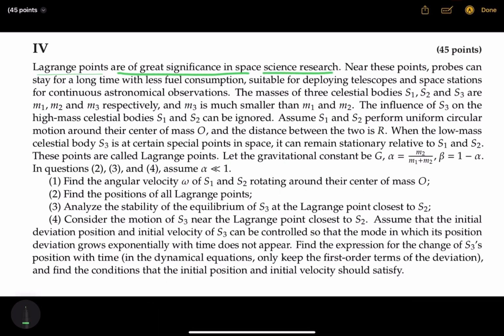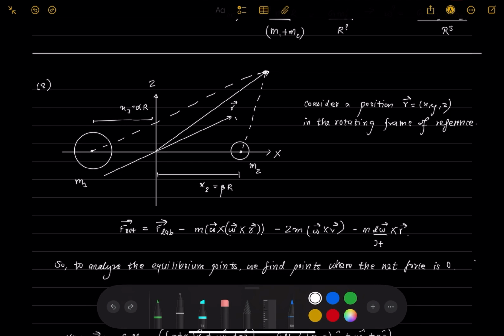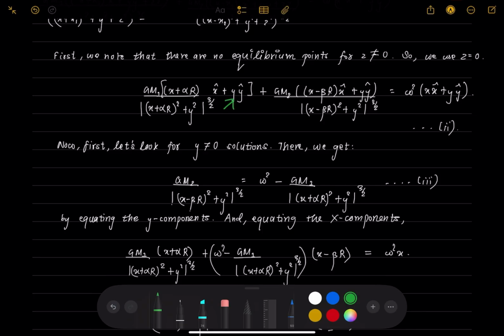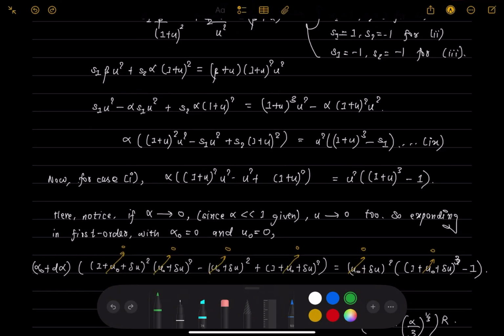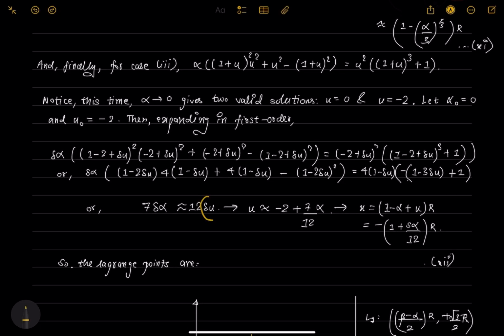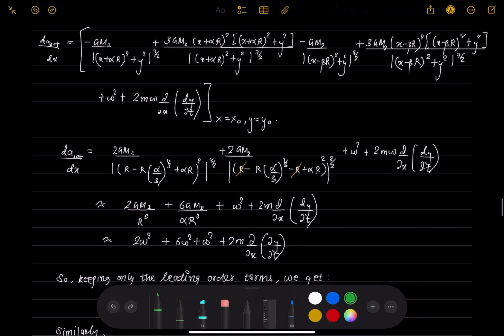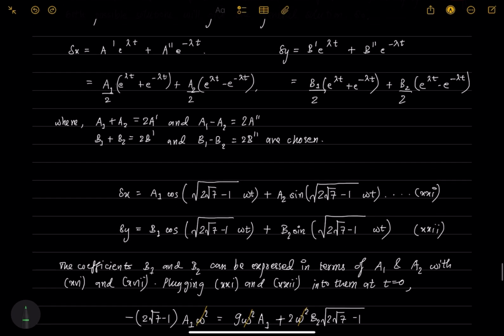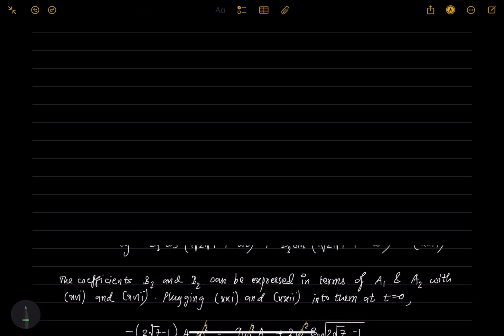Binary Stars & Space Probe Dynamics Near Lagrange Points | Chinese Physics Olympiad 2025 Finals T4